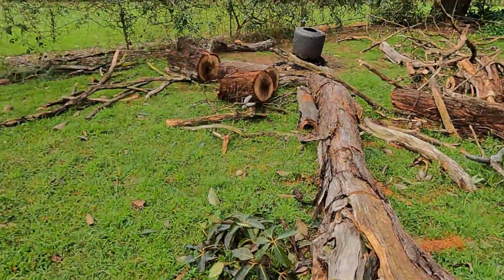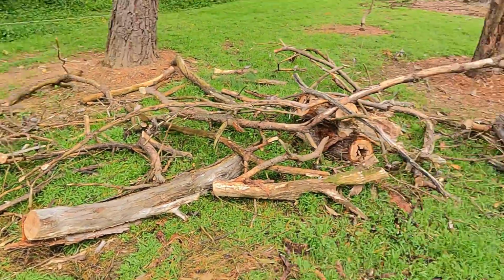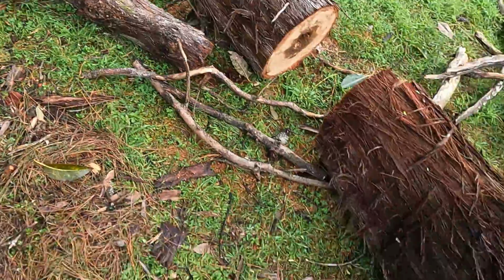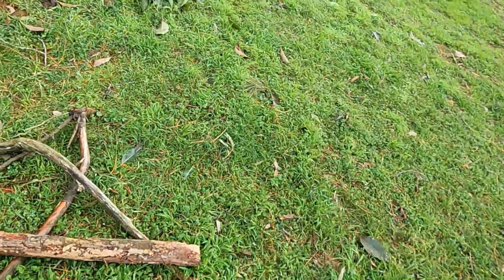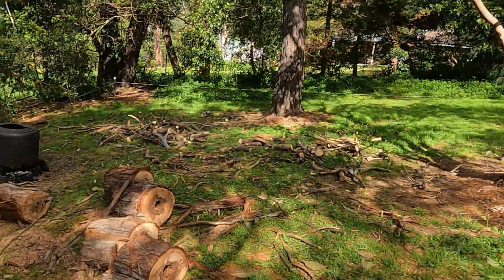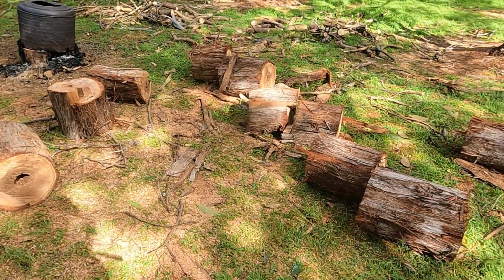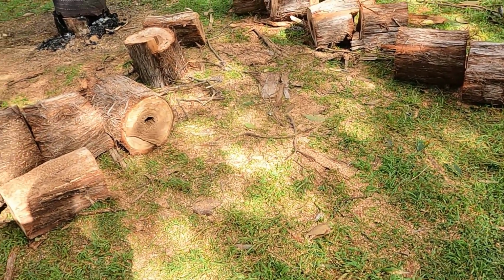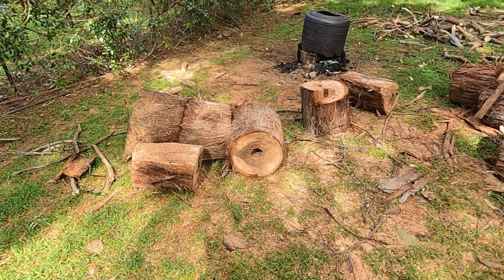Cleaning up a felled tree